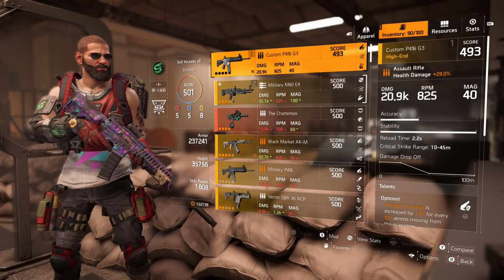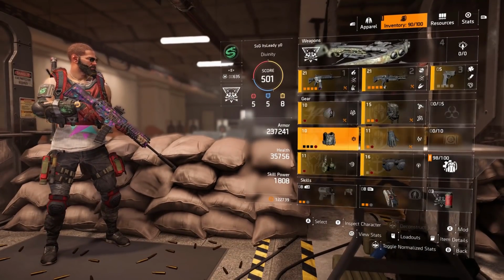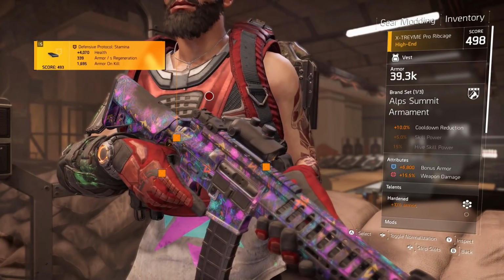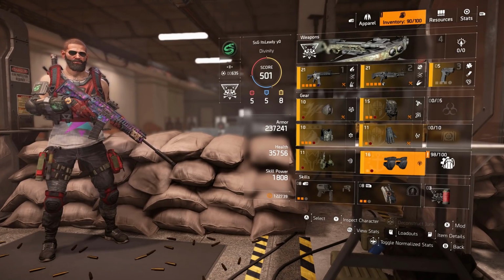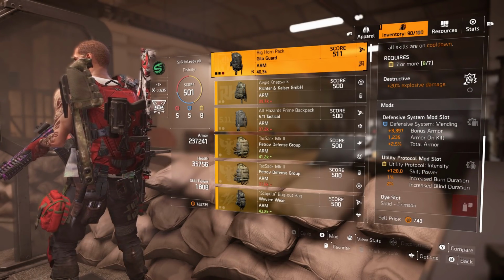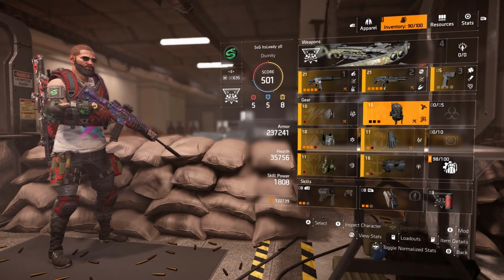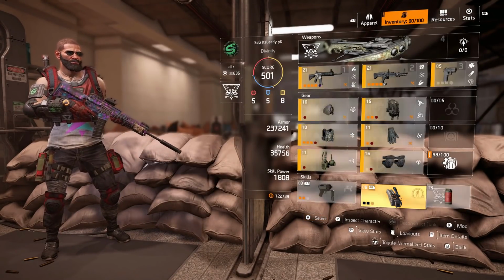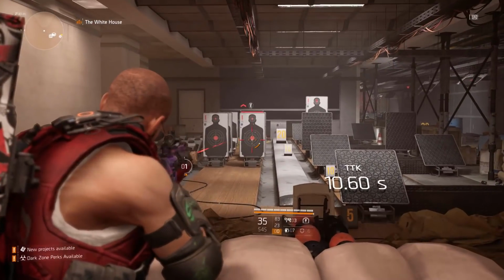AR PULSE BUILD SOON TO BE BUFFED IN TU3!! (The Division 2) Dark Zone PvP Gameplay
What's going on Jesters!! Today I have a video many of you have requested on Twitter. This is my AR pulse build, as we know in The Division 2's up coming update both Assault Rifles and the spotter talent will be getting a buff. So this build is set to be very strong in the next update. This is one of my favorite builds right now and I can't wait to use it after the buffs too. I hope you guys enjoyed the video.